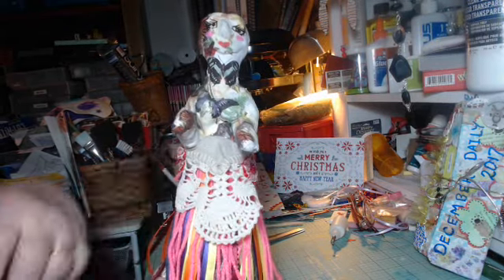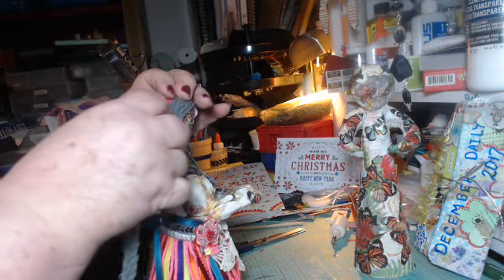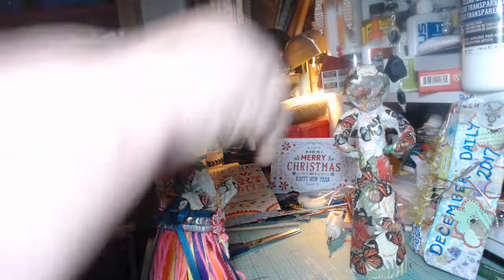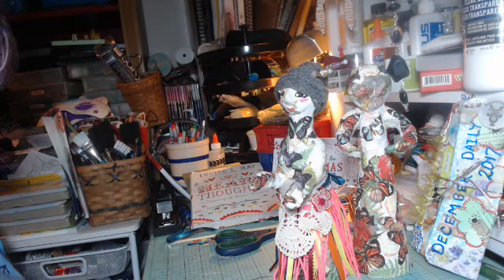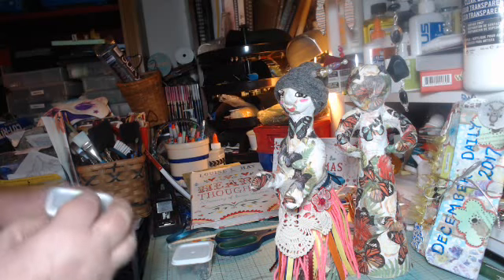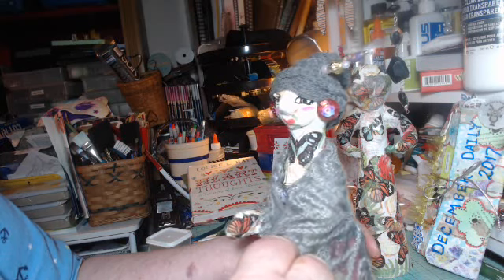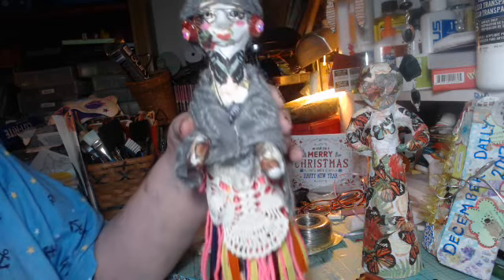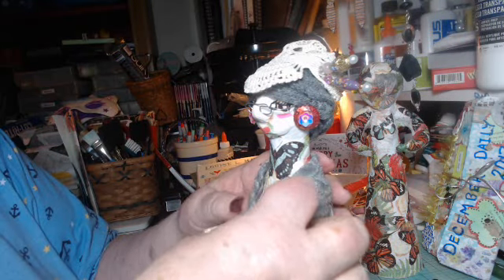Finishing of my Oh No Apron doll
Thank you so much for coming back again to see the finishing of my art doll! I believe she is turning out just fabulous!